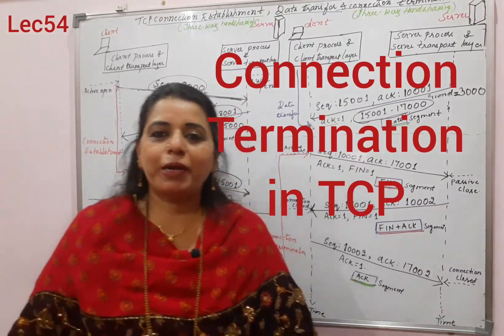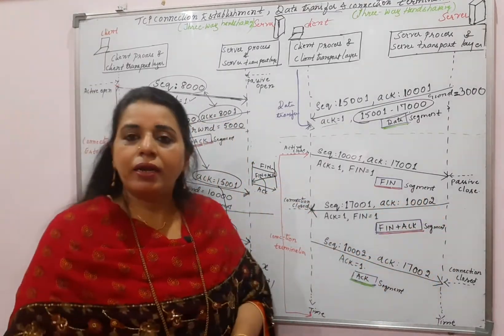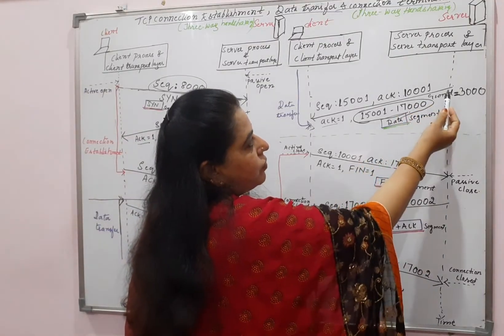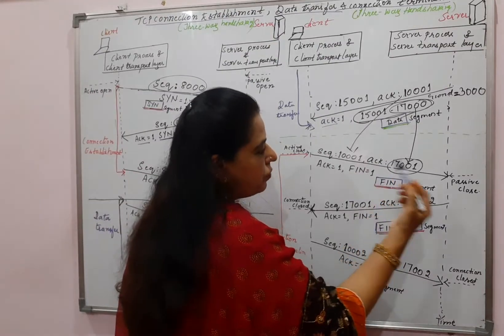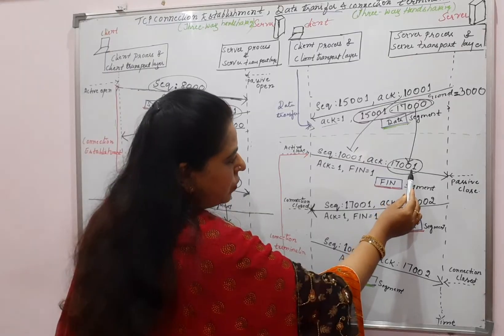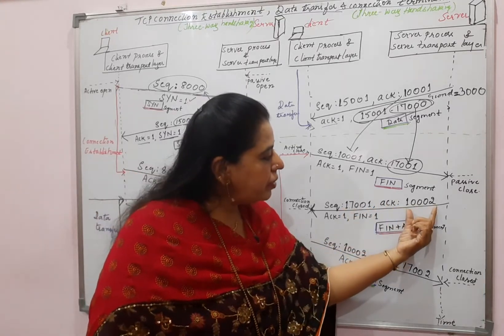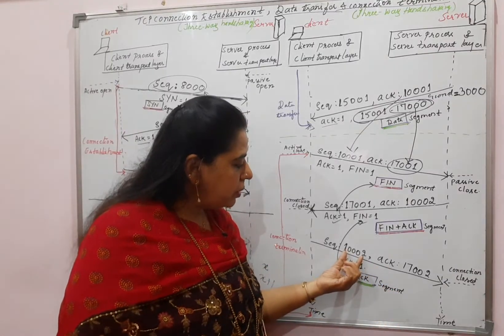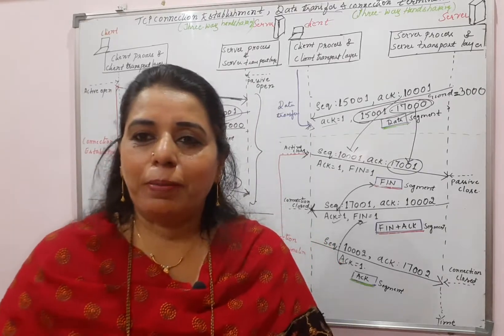Lec54-Connection Termination in TCP | Three way handshaking | Computer Networks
Connection Termination in TCP